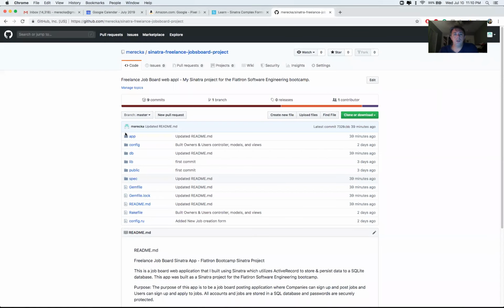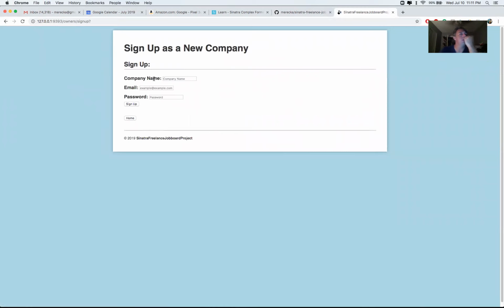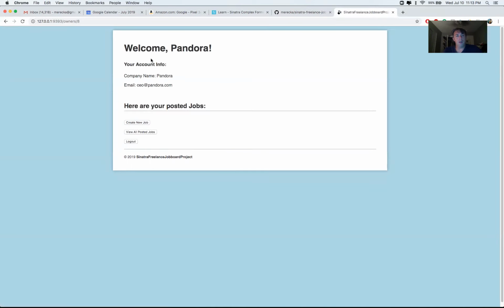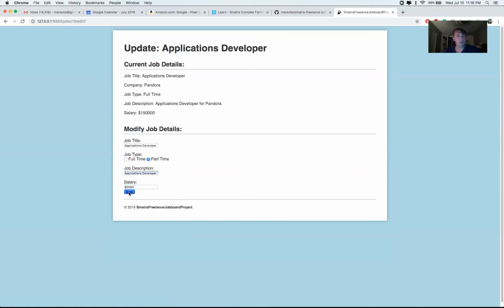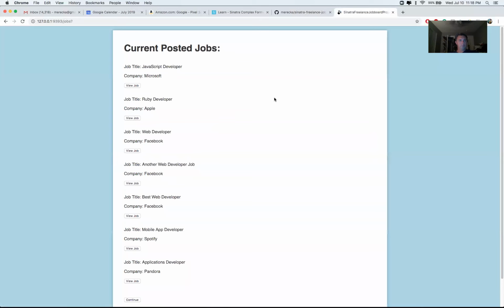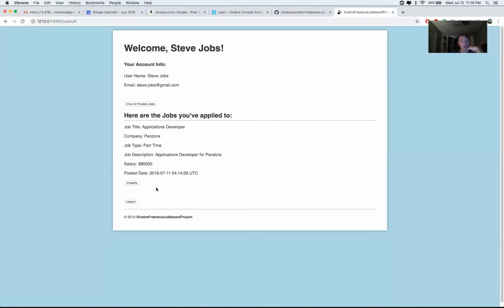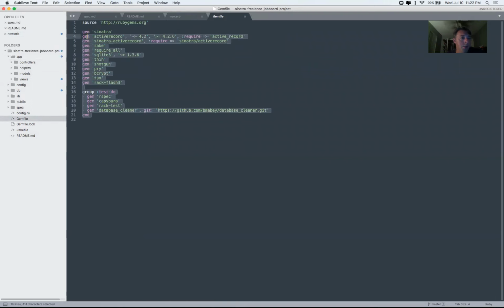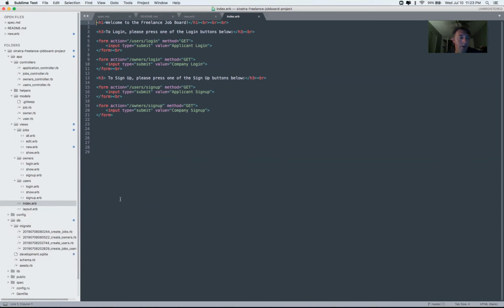Freelance Job Board Project - Walkthrough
This is a walkthrough of my Sinatra project for the FlatIron Software Engineering bootcamp.